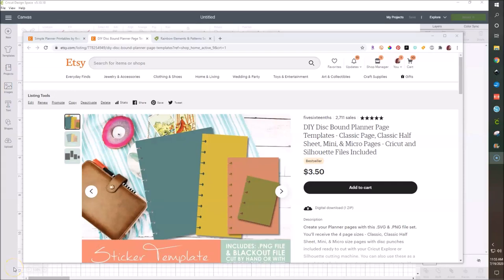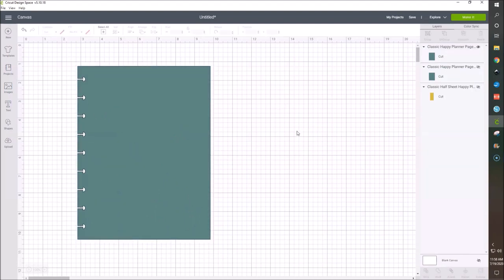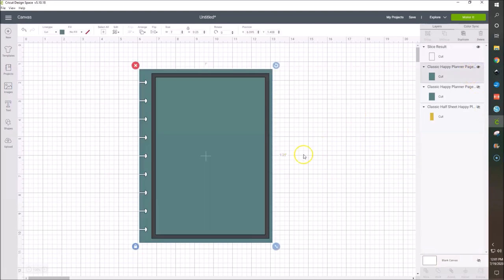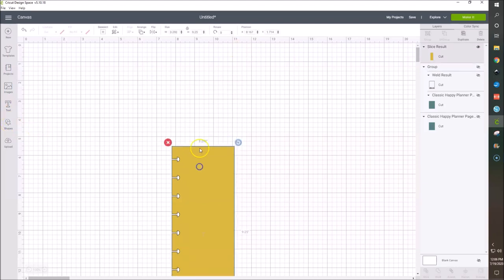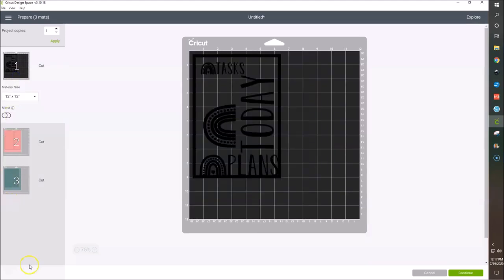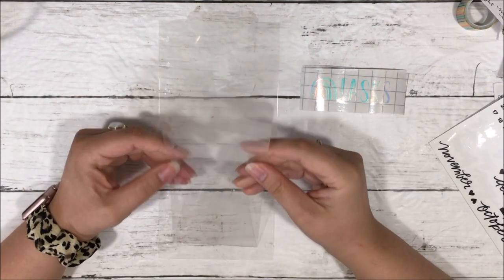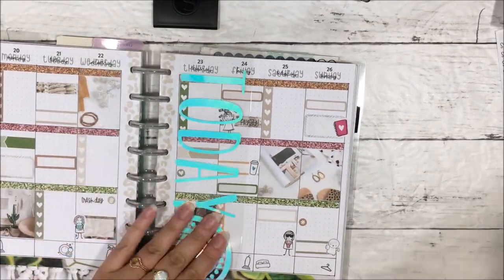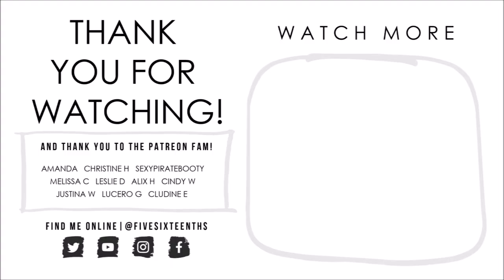DIY Disc Bound Vinyl Planner Dashboard and Accessories // Cricut Design Space Planner Tutorial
What is up my PLANNER FRIENDS!?!?! Once again I'm excited as HECK to bring you this tutorial! First of all though. the end of this video is a total frustrating fail. My transfer tape is too sticky, I lose a part of my design, and I just flat out get annoyed. There is a reason I don't do a ton of vinyl projects!

None the less, this is such and easy DIY to amp up your planner decor.  I love how clean and simple the designs look and if you have a few of these supplies on hand its a quick way to get creative on a Saturday afternoon.

Have fun making!

Disc Bound Page Templates

Holographic Vinyl

5 Mil Laminating Pouch

Adhesive Pockets

Cricut Machine * (I have a Cricut Explore and mine still works fine.  I suggest looking on Facebook Marketplace and the like to find one used so you don't have to spend a butt load!)

Five Sixteenths Designs Planner Printables shop

Category
Howto & Style
License